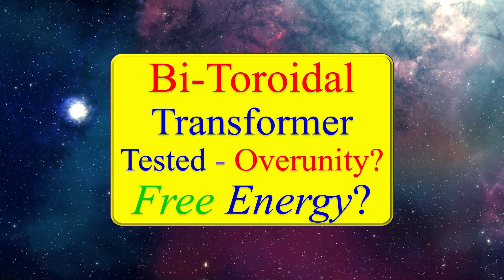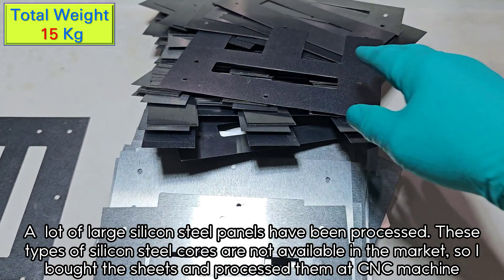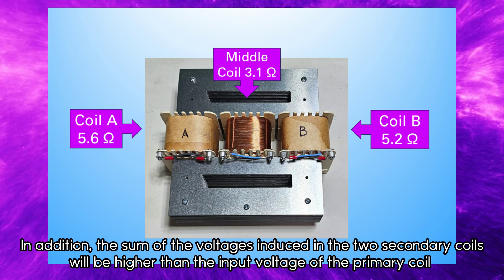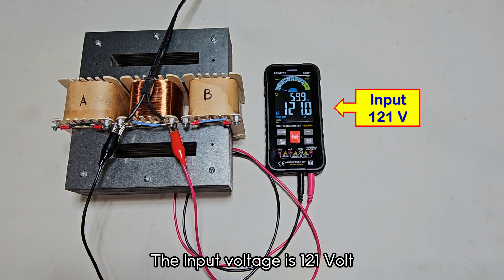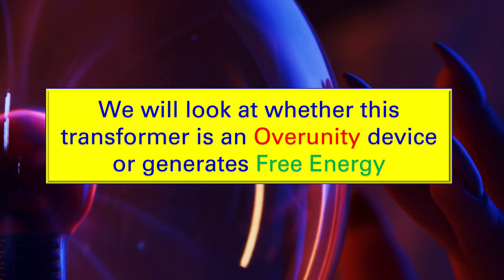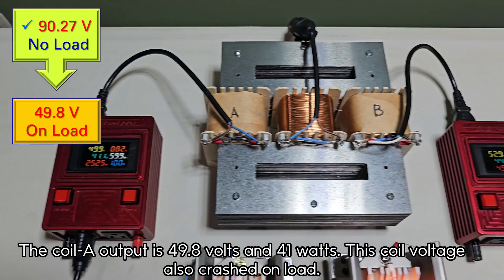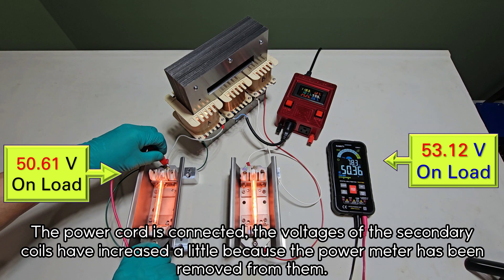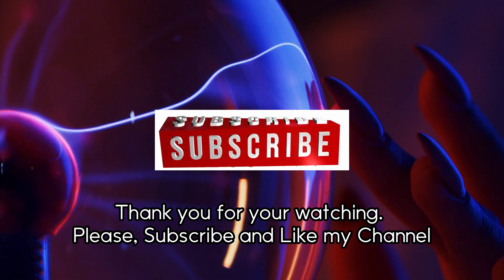Bi-Toroidal Transformer Tested - Overunity? Free Energy?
🔍 Bi-Toroidal Transformer — Overunity Debunked?In this video, I share the results of my independent experiment on the Bi-Toroidal Transformer, exploring whether it delivers on claims of overunity performance.
Unlike setups that include external circuitry such as resonance loops or capacitive feedback systems, this test was conducted using the transformer alone—without any auxiliary enhancements. The goal was to evaluate the device's behavior in its raw, standalone state.
📉 As illustrated in the data charts, the output power was consistently lower than the input, with an overall efficiency measured at approximately 85%. Based on these findings, the Bi-Toroidal Transformer does not demonstrate any significant advantage over conventional designs. In fact, its added weight and cost may pose practical disadvantages.
This experiment was not intended to replicate others’ methods, but rather to offer a transparent and focused evaluation based solely on the core transformer itself. I welcome constructive dialogue and encourage viewers to assess the data with an open and critical mind.
🧠 Let’s explore science together—with honesty, curiosity, and respect.
If you’d like a more eye-catching opening line or SEO tags added, I can help with that too. Want to brainstorm the title next?